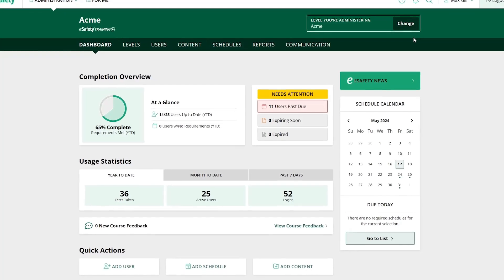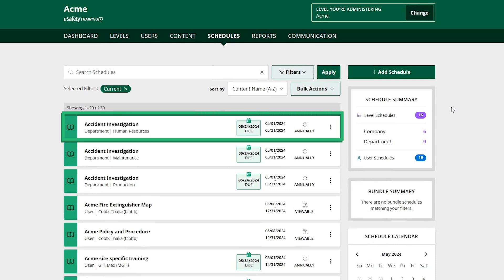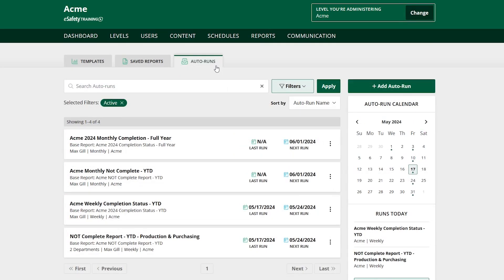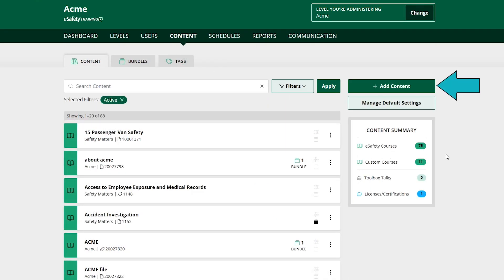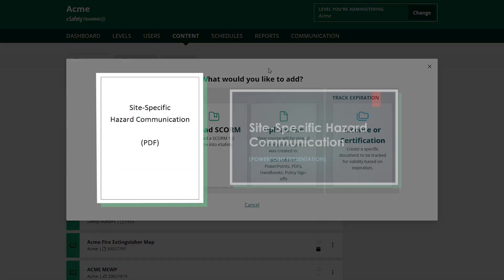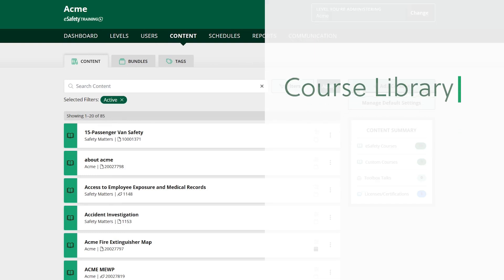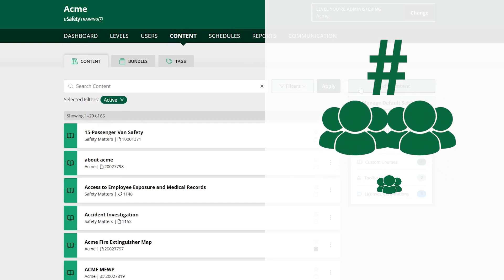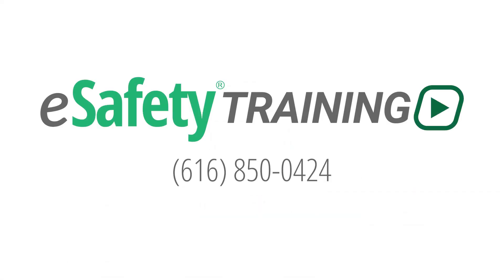eSafety Training System Overview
Learn exactly how eSafety's online safety training software can help improve the training, tracking and compliance of your company.